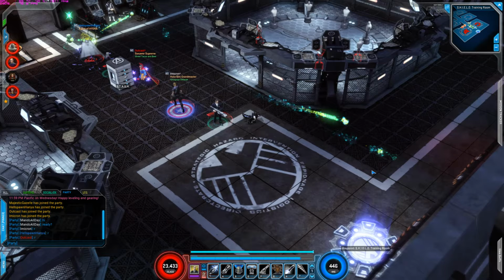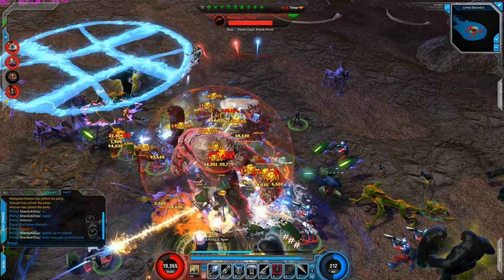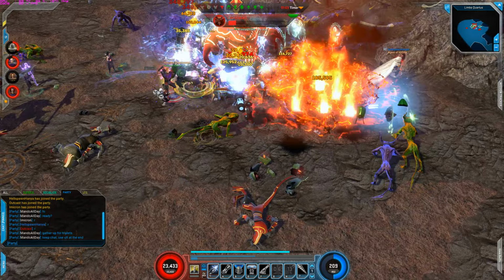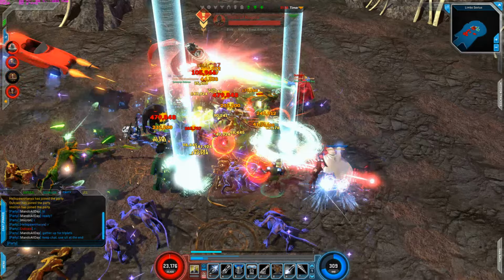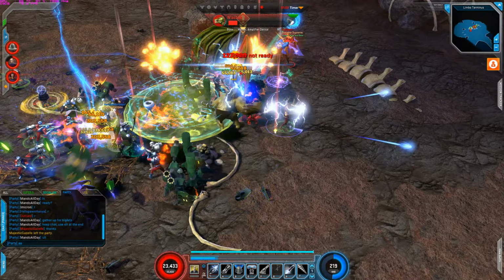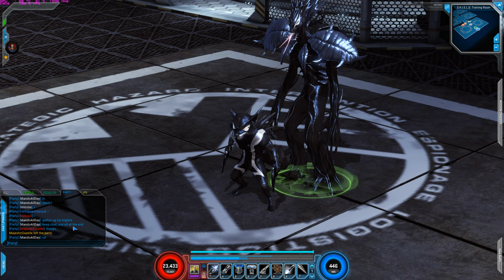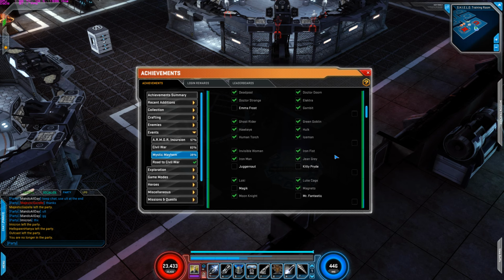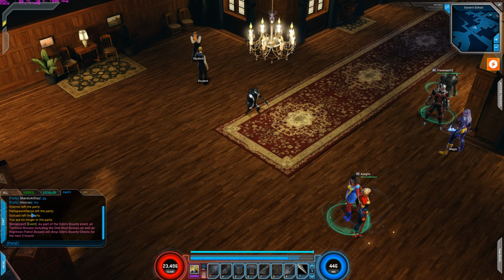Marvel Heroes: Limbo Guide/Tips + How to get Powerpoints and Omega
This video I show you a guide on how to pass Limbo as well as how to get 3 additional Powerpoints and an Omega point.

It's a bit difficult to talk/explain while gaming hahah, so sorry for the distraction.